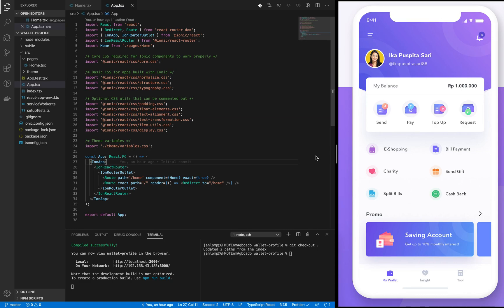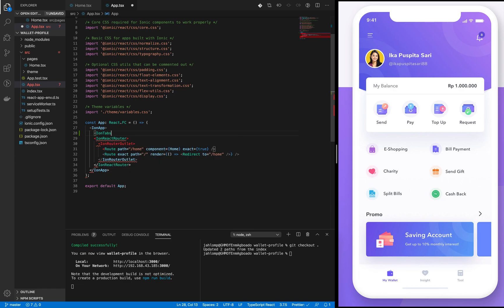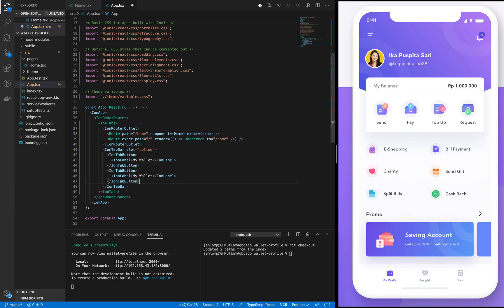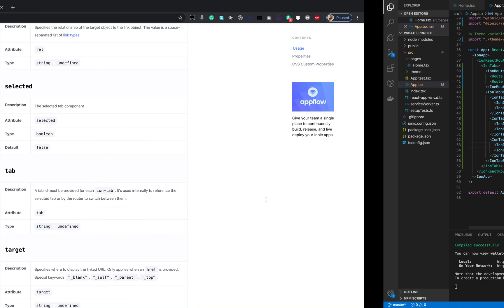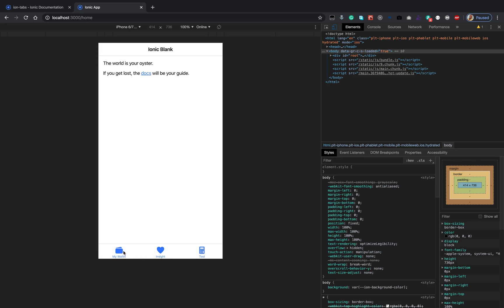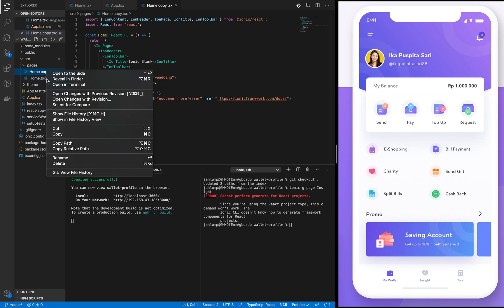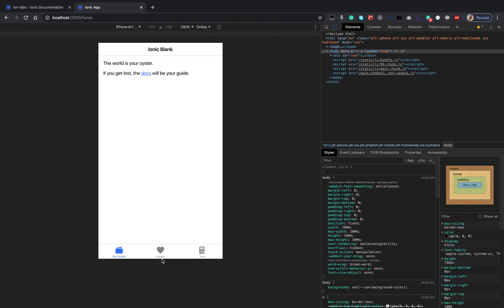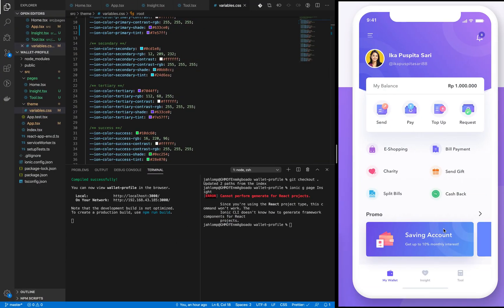How to Design an E-Wallet UI in Ionic using React - Tabs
How to Design an E-Wallet UI in Ionic using React - Tabs @CodeTheWorld

PAY ONCE ENJOY FOR A LIFETIME